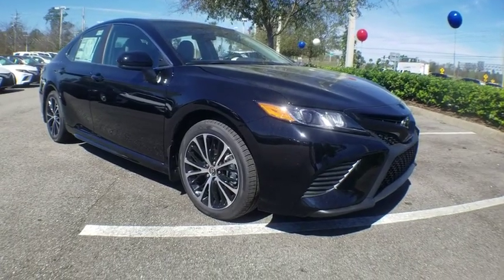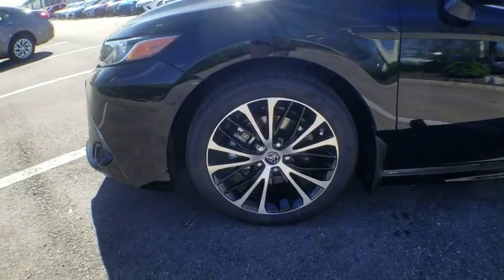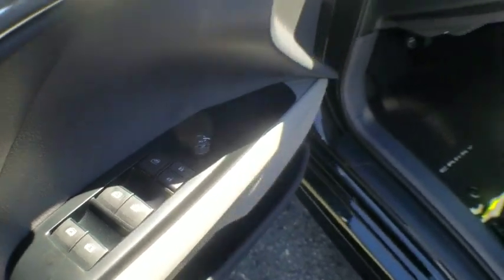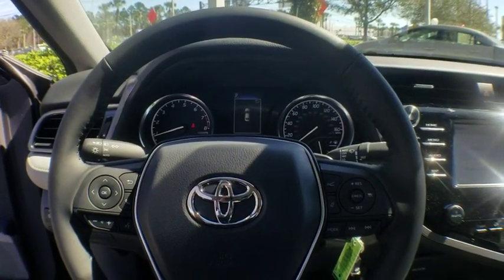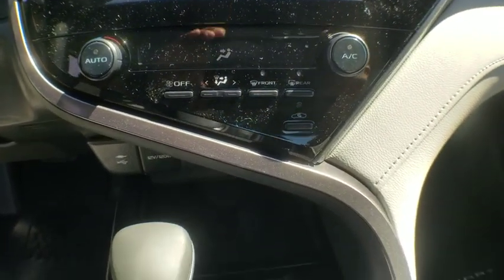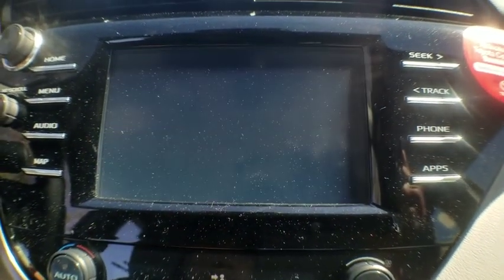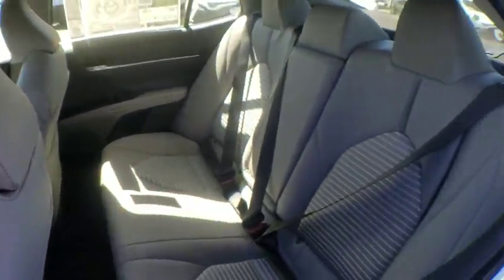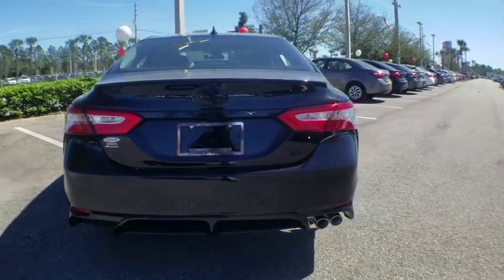2019 Toyota Camry Jacksonville, Arlington, Orange Park, Nocatee, Palencia, FL KU743428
Midnight Black Metallic New 2019 Toyota Camry available in Jacksonville, Florida at Coggin Toyota (Ave). Servicing the Arlington, Orange Park, Nocatee, Palencia, FL area.

Recent Arrival! Ash Cloth. 28/39 City/Highway MPG